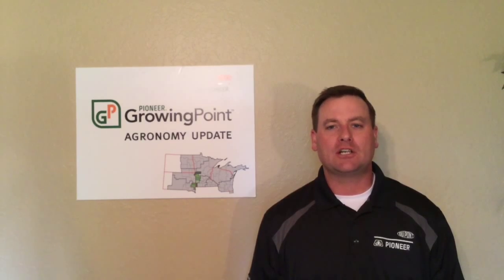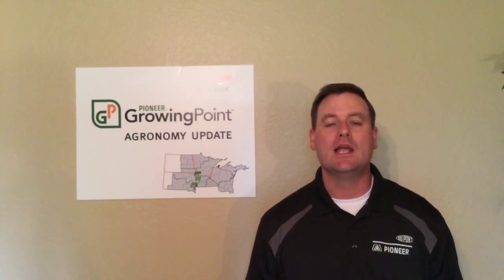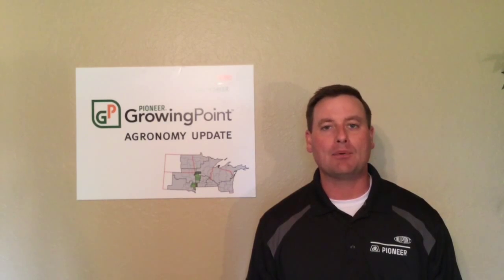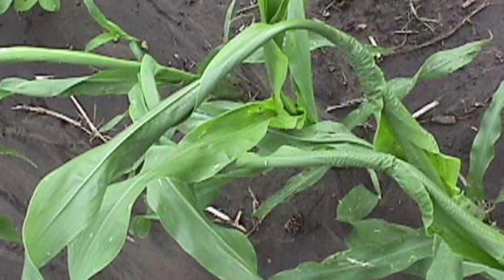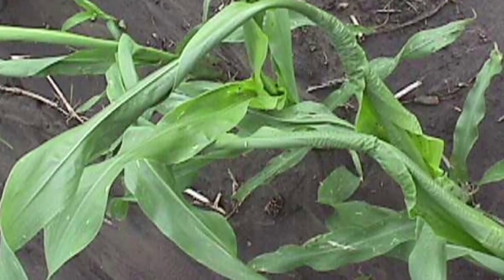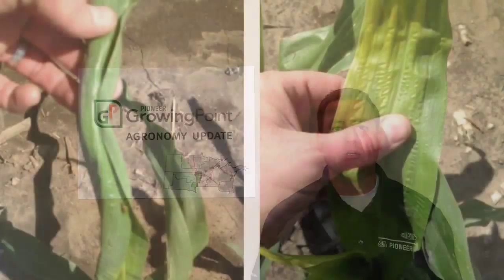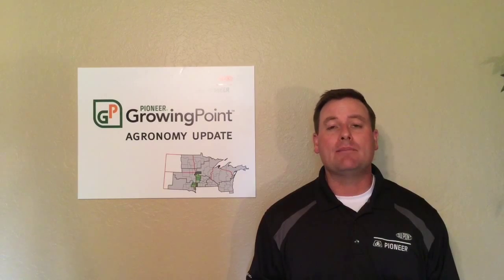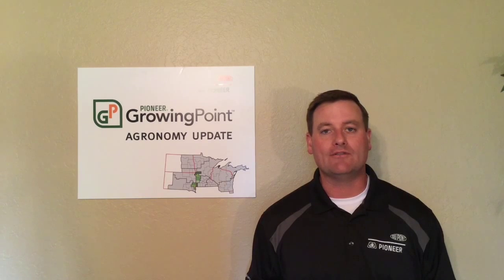Rapid Growth Syndrome in Corn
In this Pioneer® GrowingPoint® agronomy update, Curt Hoffbeck, DuPont Pioneer field agronomist in Eastern South Dakota and Southwest Minnesota, discusses the causes of twisted whorls in corn as a result of rapid growth syndrome and the genetic and environmental triggers that cause it.